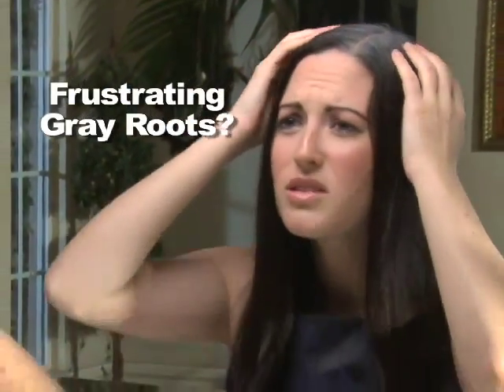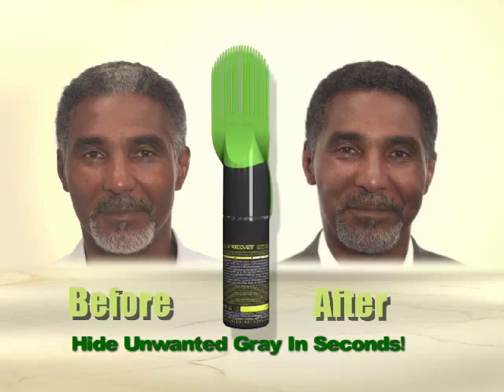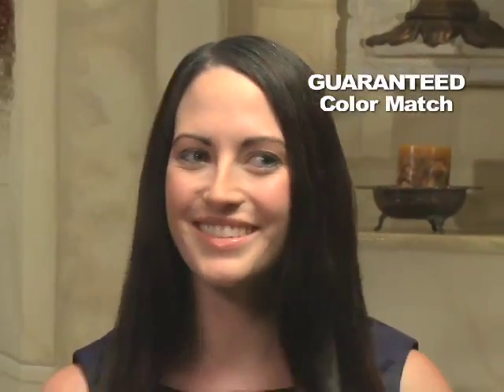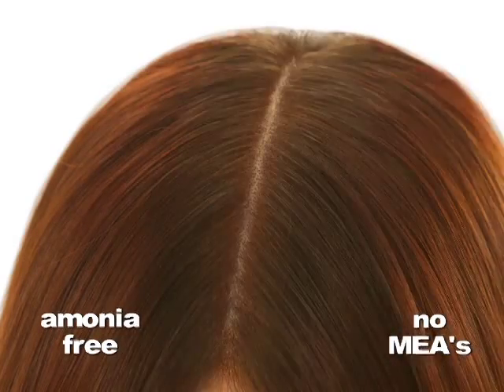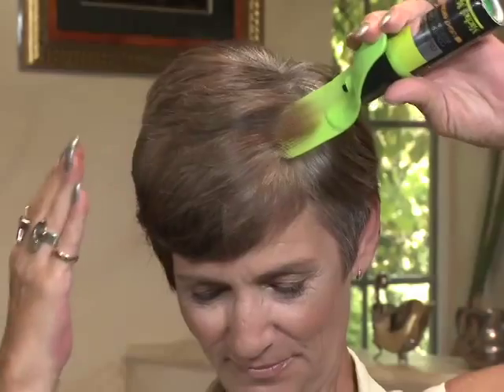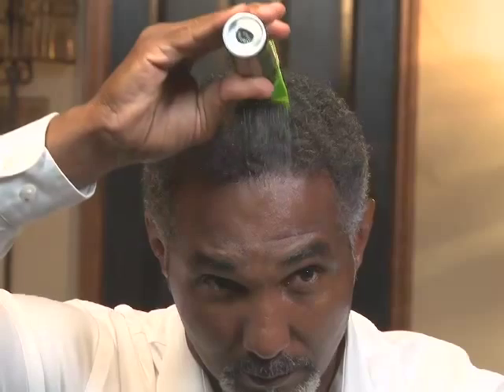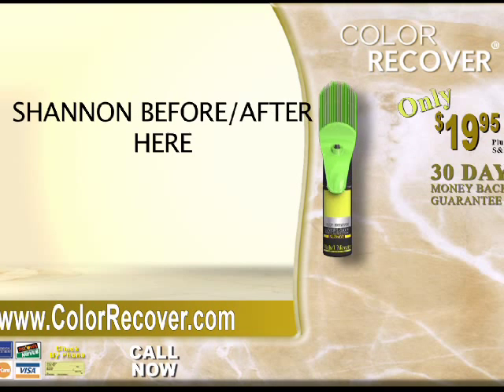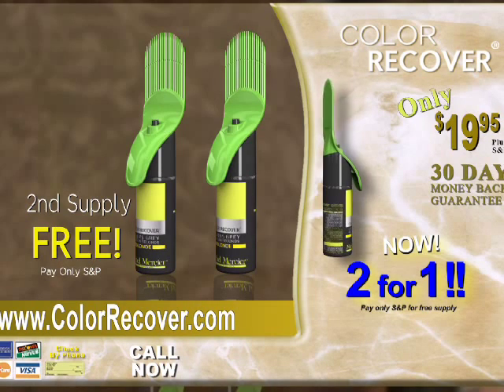USA Infomercial COLOR RECOVER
SPRAY AWAY YOUR GRAY ROOTS IN SECONDS WITH PINTPOINT CONTROL